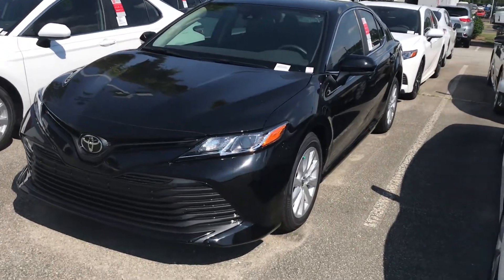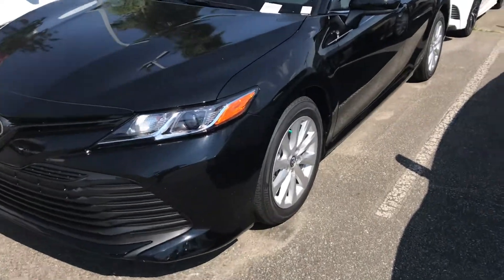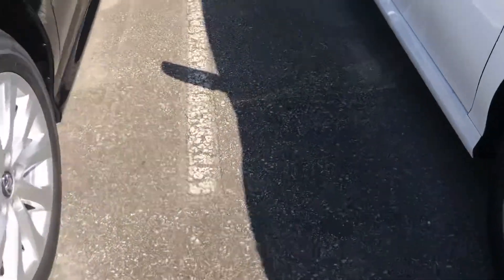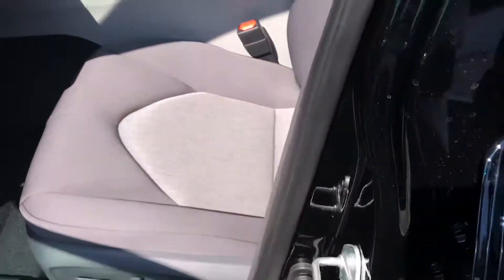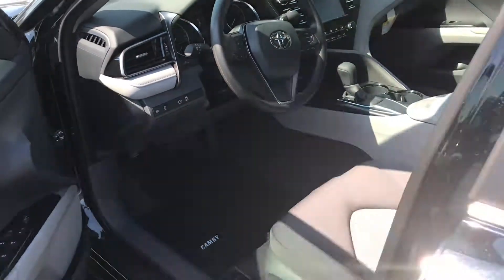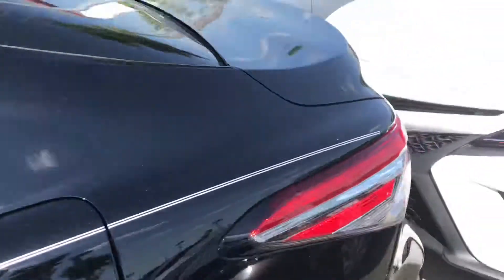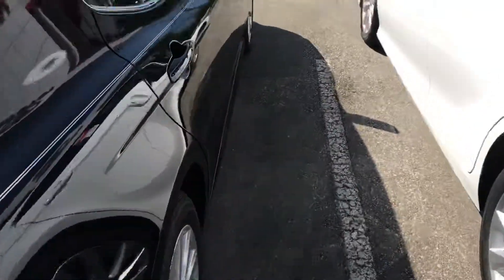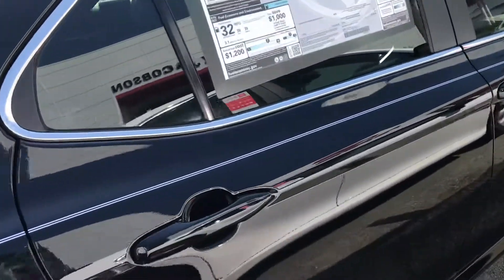2019 Camry LE - John